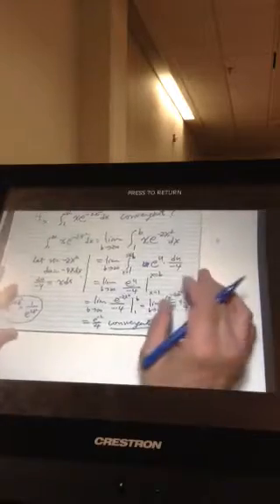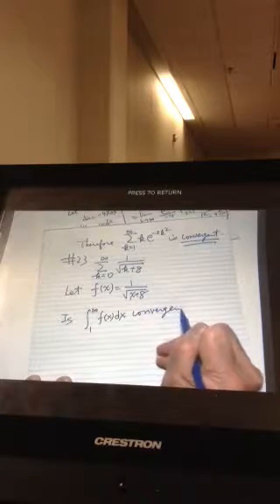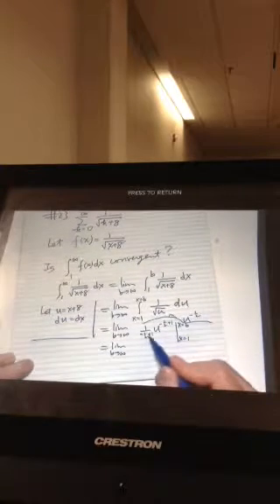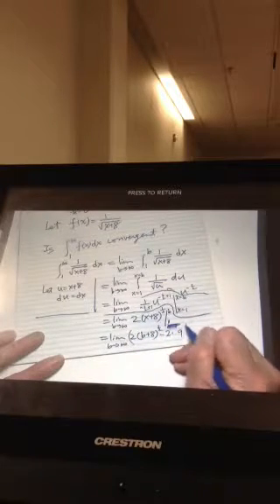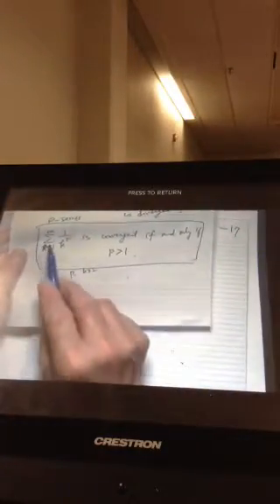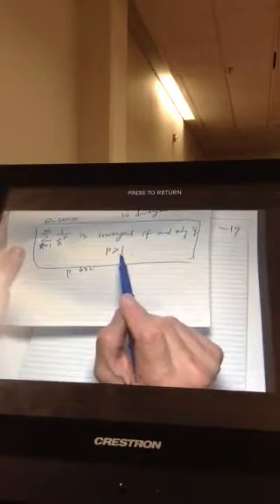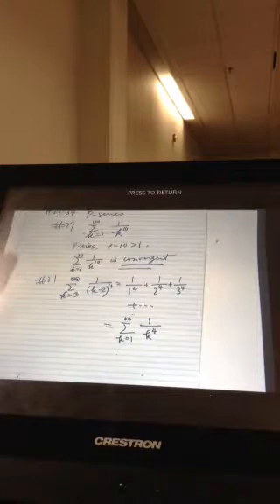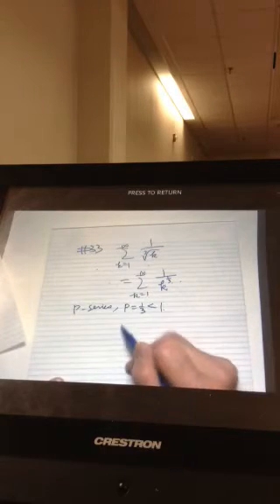Integral test part 5 03292016